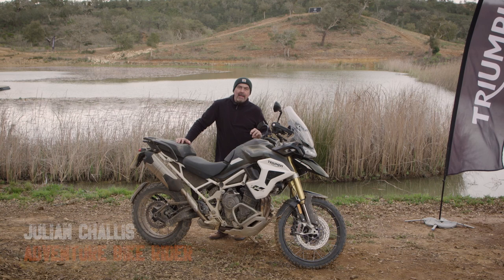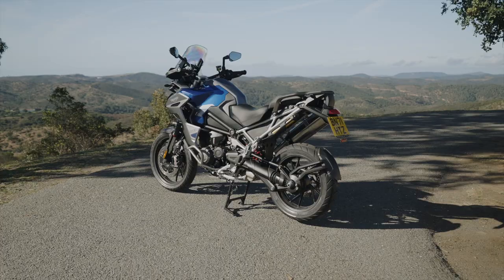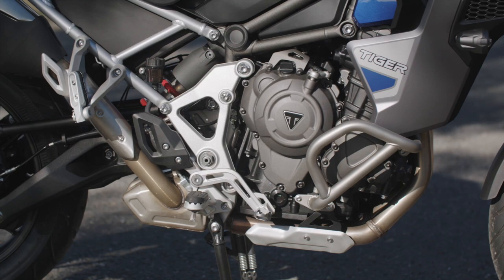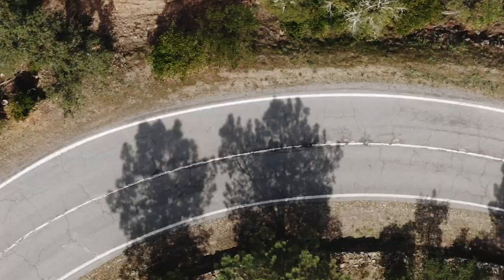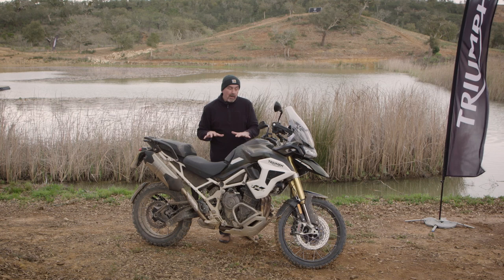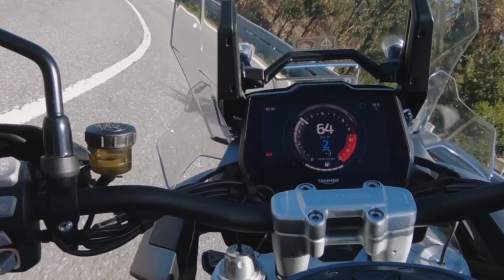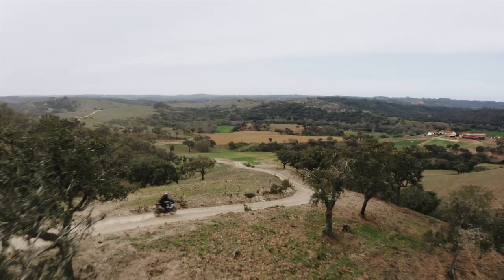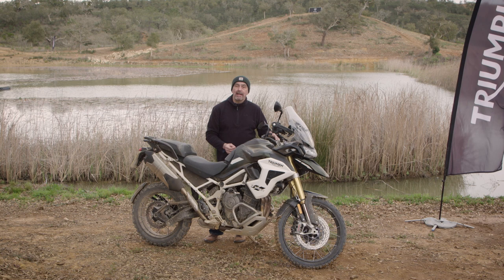2022 Triumph Tiger 1200 Review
Triumph Tiger 1200 bike launch review. Join Adventure Bike Rider's chief bike tester Julian Challis as he travels to Portugal for the international launch of the new-for-2022 Triumph Tiger 1200.

Julian spent two days test riding the new Tiger 1200 both on and off road along twisting Portuguese roads and trails to find out if Triumph has managed to make an adventure bike capable of taking on the BMW R 1250 GS.

For 2022, the Triumph Tiger 1200 has been redesigned from the ground up and now features a selection of road and off-road focused models. All of them of lighter, leaner, and more technologically advanced than their predecessor.

Join Julian as he gives his first impressions of the new motorcycle. You can read his full review in the May/June 2022 issue of Adventure Bike Rider magazine.